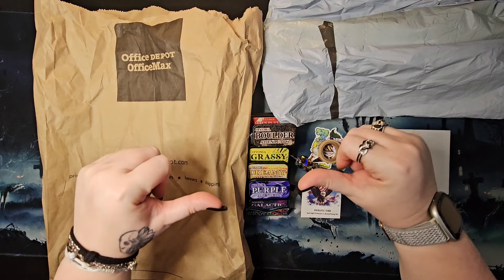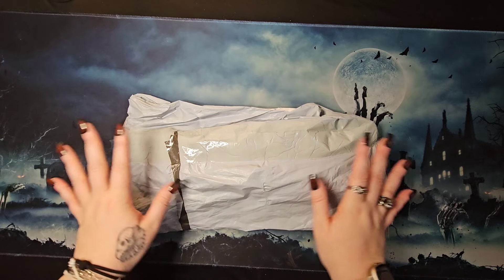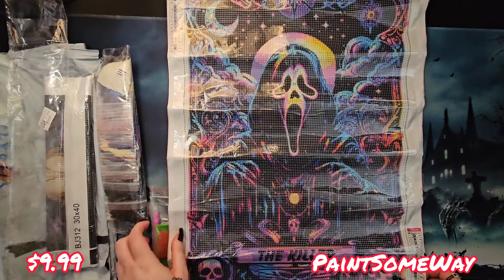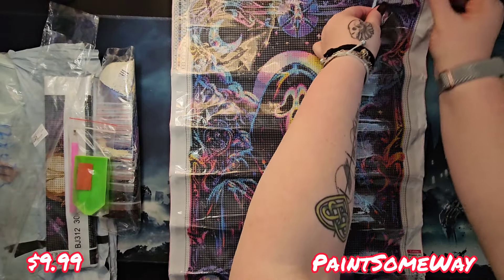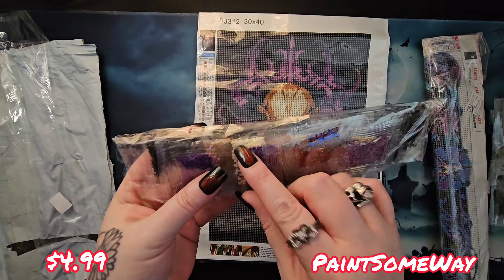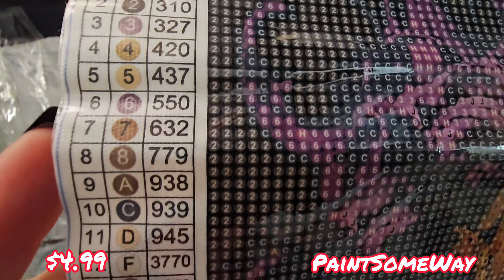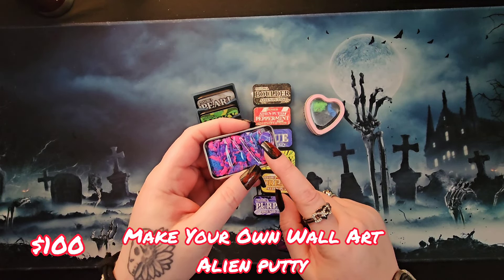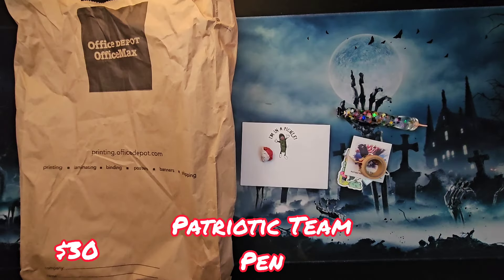paintsomeway (PR), Small Shop Gets, & Friend Mail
Today I have a variety of things to share! Some PaintSomeWay PR, a new pen from Patriotic Team, New Alien Putty from MYOWA, a Log Book from GalaxiesStickers, and Friend Mail from @Diamond-Crafts-by-Ilene!

*NEWEST SUBBIES*   @owlandroo    (WELCOME!)
*NEWEST MEMBERS*  @ericatravis3297

*CURRENT MEMBERS:*
A Broken Kind Of Beautiful, KitCatPattiwak, Nay Nay's Craft Place, Variable Spice, Gena, Javine Ranger, Diamond Painting with Jack, Diamondsandstuff-tm6ux, Marie Kidd, Jayne Claire, Canadian Diamond Dot Witch,  Margarita Martinez, Jennifer L, Diamond Crafts by Ilene,
 @melaniehebert5888   @mkroberts77   @Rgsundown   @winddancing0   @foxxxy3742   @sarahbarden4135   @catsgallery3864   @WolfManCrabArms   @CubicZpainter   @Crafts_with_Nightingale  @pandamomma2018, Alison @DevilsAngelMadness  @galaxythe_alienqueen  @CubicZpainter  @catsgallery3864  @melany V @erica travis @hezza  @TheOnlyOzzAngel   @galaxythe_alienqueen

Mailing Address:
Dark and Creepy Diamond Painting
2821 Race Street Ste C

Autism Awareness Pen

Galaxies Stickers and More (FaceBook)

Favorite Items:
Temu
Zodiak Shadows:
Funnels-Funnels @ ZodiacShadows (Elizabeth Ward, TikTak, Jar)
Ephemera3D -
Patriotic Team
Diamond Painting Pens: PatrioticTeam.net
MYOWA - Make Your Own Wall Art
Alien Putty